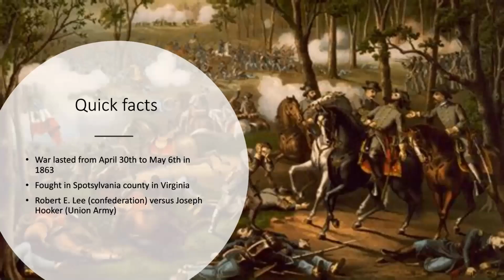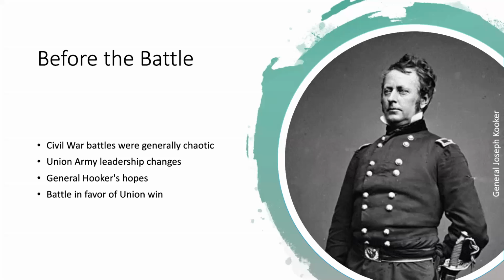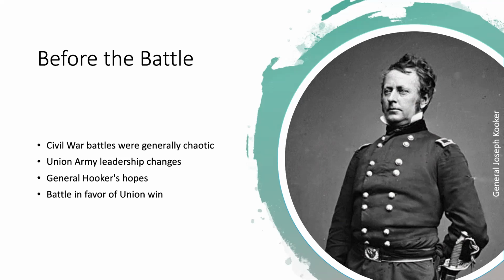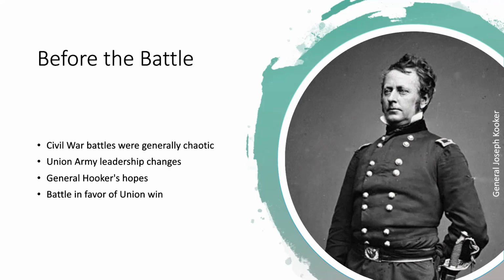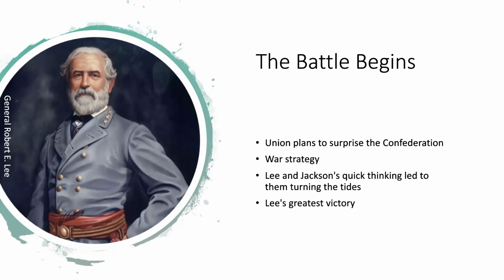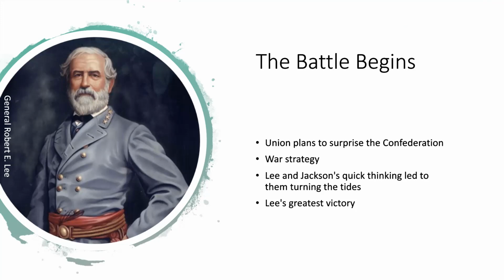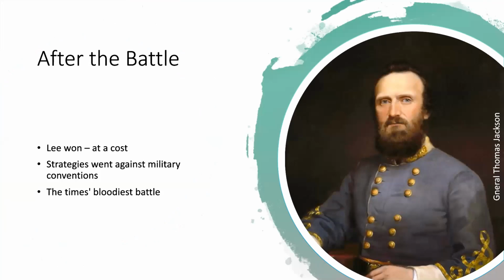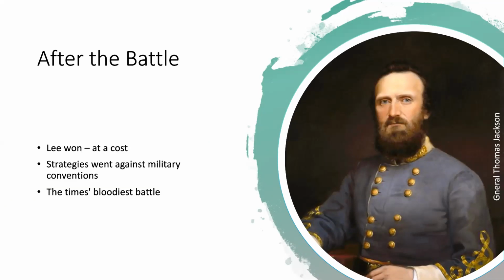Battle Of Chancellorsville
AP US History 1A